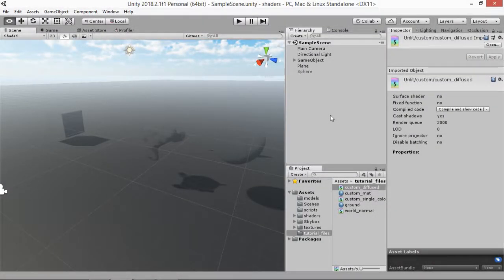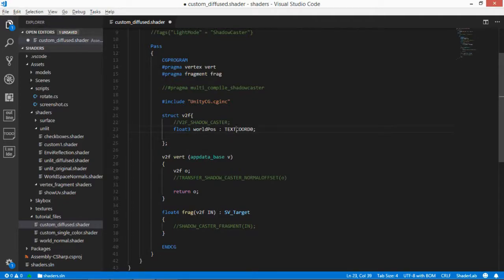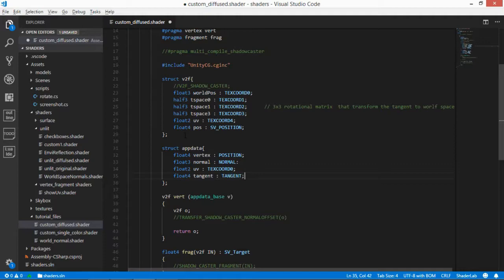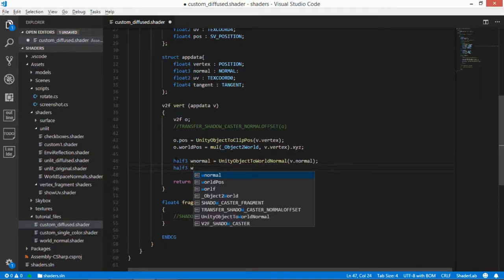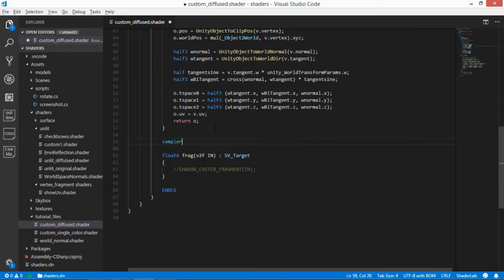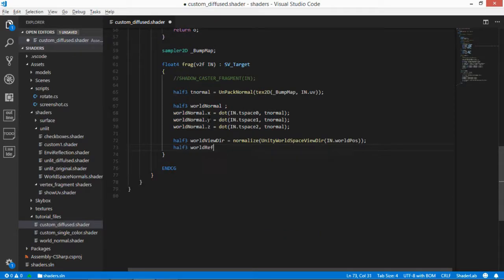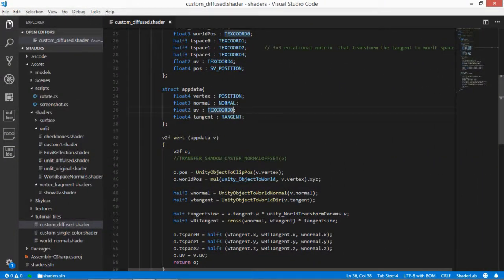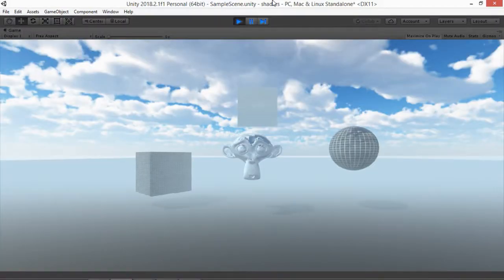Unity3d - Shader Development Series - 05 [Lightning and Reflection]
In this video, I am going to add lighting and reflection to our custom diffused shader.

This course is designed for the artists, technical artists, and engineers, for anyone who wants to learn about Shader development, whether you are an absolute beginner or an intermediate Shader writer, by the end of this series you will have a better understanding of Shaders and several other graphics engineering concepts.

In this series, we will begin with the very basics of shader development: What is a Shader, what are its components, how they are executed by the hardware, what is rendering pipeline and what does it look like and then we will move towards further concepts like pattern creation, animation in shaders and then we will explore the whole world of lighting in shaders.

We will also understand vector calculations, dot product, cross product, matrix system, different types of matrices used in computer graphics, coordinate systems, coordinate spaces, and their transformations.

We will be using Unity and CG-shader language to write the shaders but the concepts that we will use will be the same for almost every other shading language, whether you are using CG-shaders, OpenGL, HLSl or any other shader programming language.